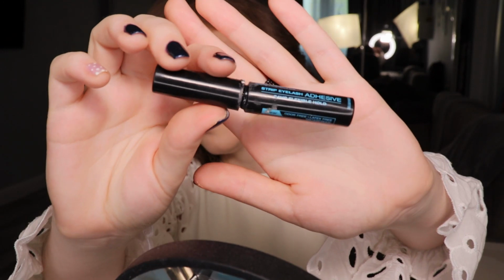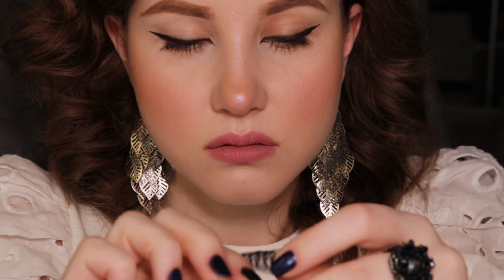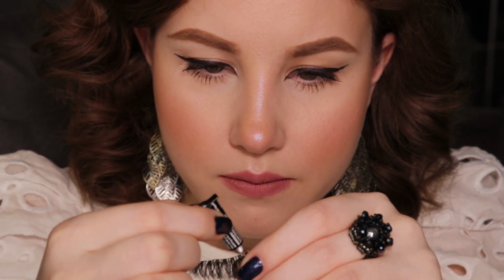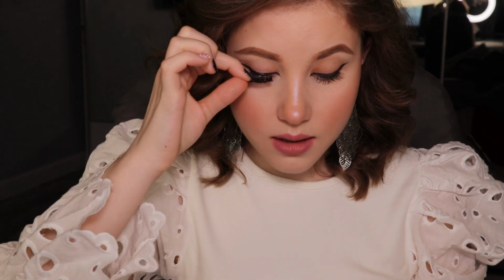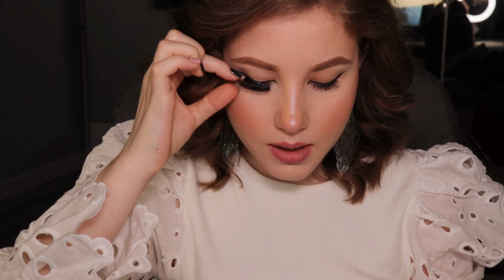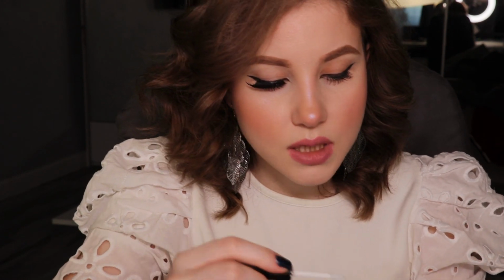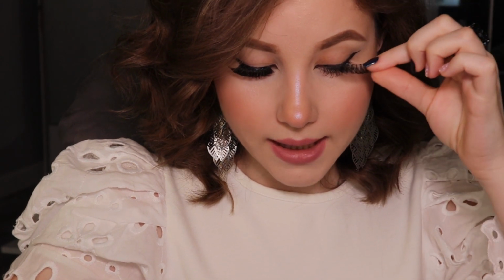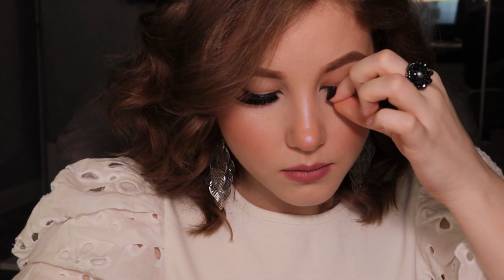Makeup Review BH False Lashes| How To Apply Falses in 2 MINUTES|VassaOlga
Another WARM Welcome from me - VassaOlga! Love you guys so much and hope you`re gonna love this video as well... I tried my best to explain lash routine as simple as it actually possible=) Enjoy))
BH cosmetics false lashes (D-305)